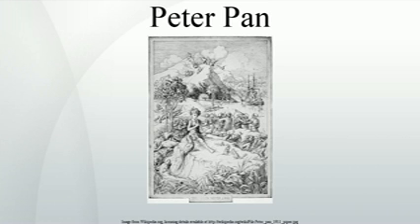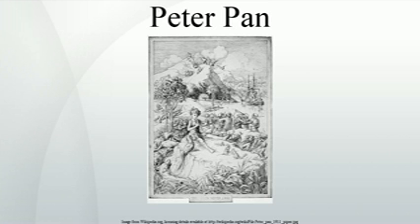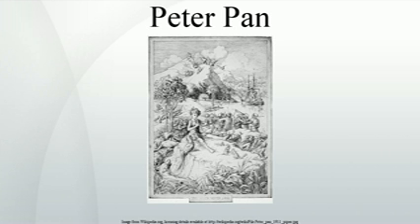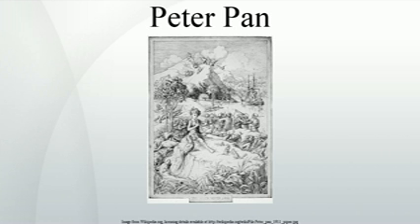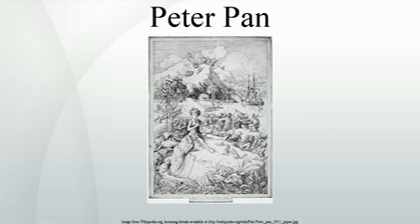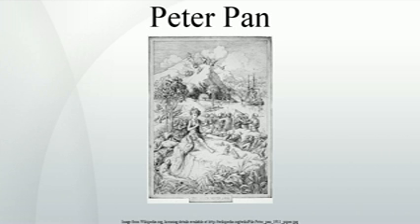Peter Pan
Peter Pan is a character created by Scottish novelist and playwright J. M. Barrie. A mischievous boy who can fly and never grows up, Peter Pan spends his never-ending childhood adventuring on the small island of Neverland as the leader of his gang, the Lost Boys, interacting with mermaids, Native Americans, fairies, pirates, and occasionally ordinary children from the world outside of Neverland. In addition to two distinct works by Barrie, the character has been featured in a variety of media and merchandise, both adapting and expanding on Barrie's works.